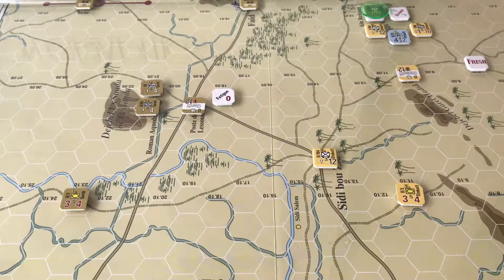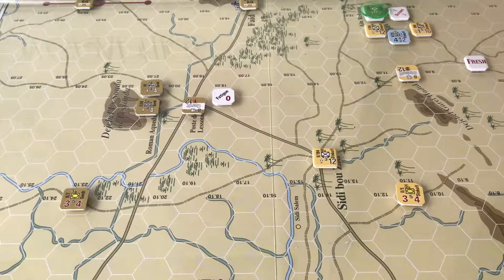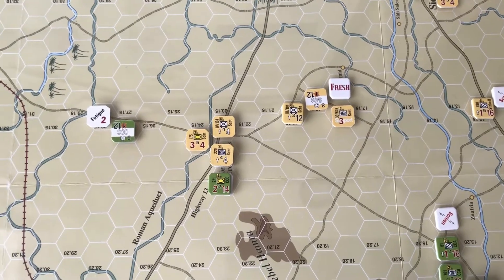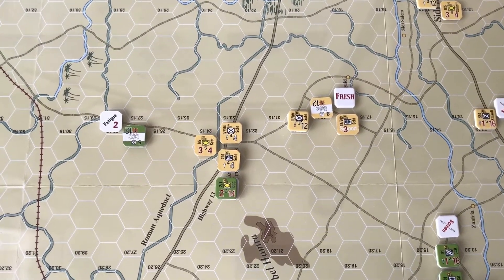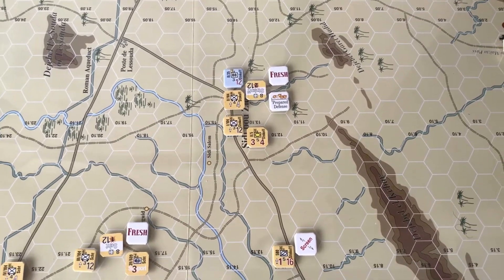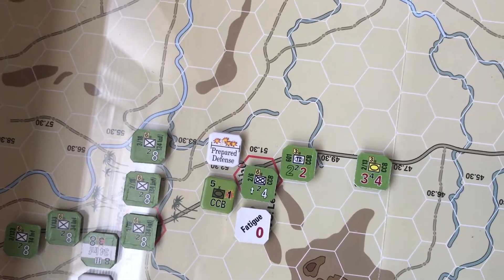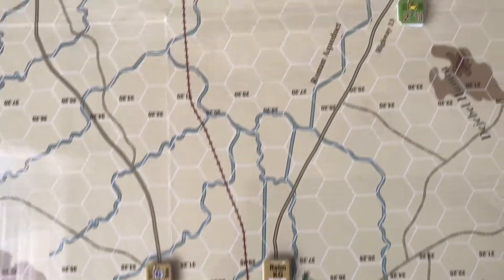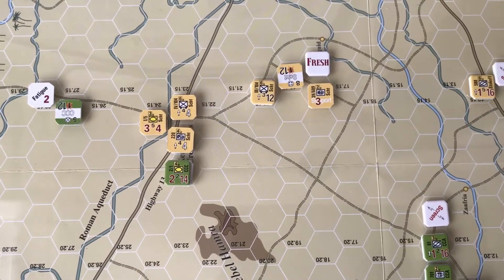BCS : Baptism by Fire 3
Battalion Combat Series, Baptism by Fire Operation Spring Wind continues into day three...